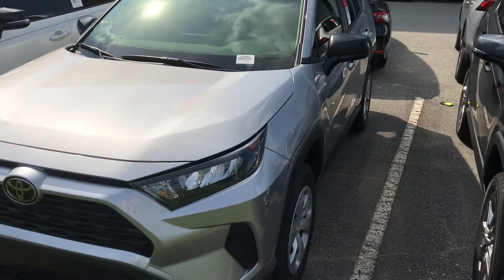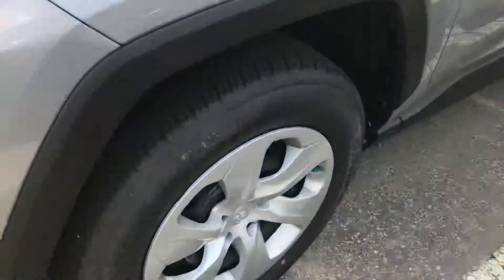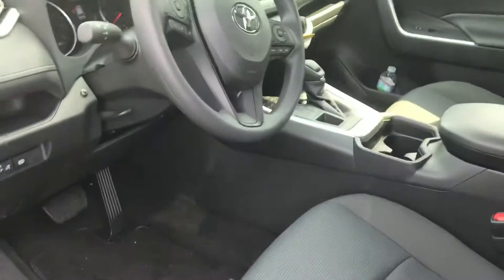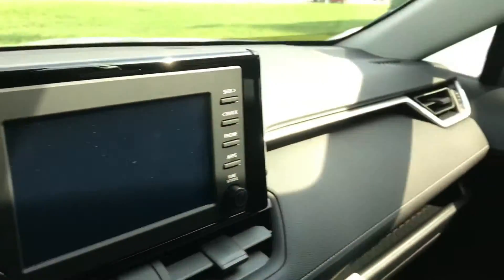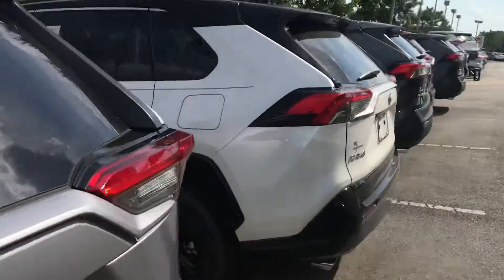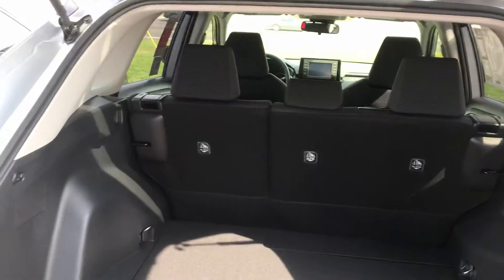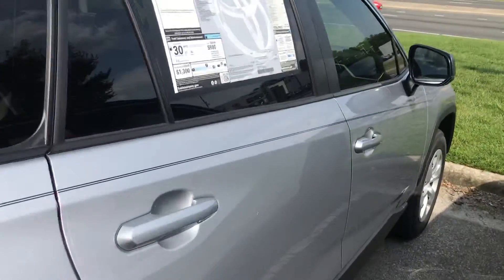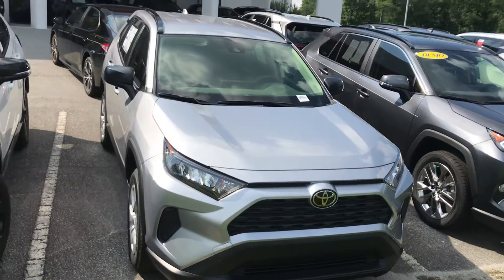2019 Rav 4 LE - John